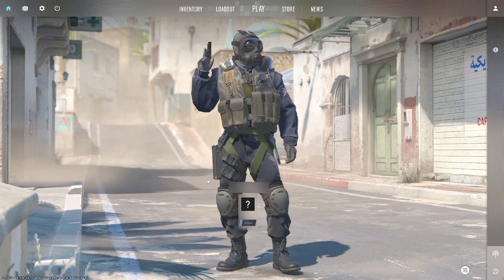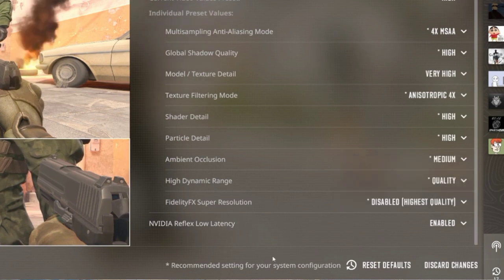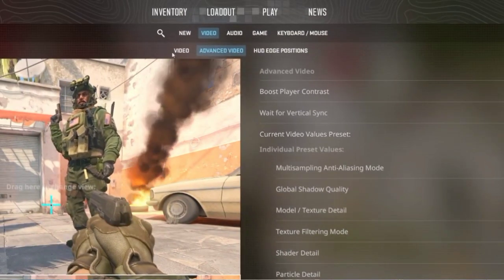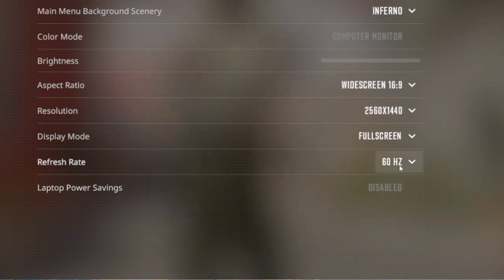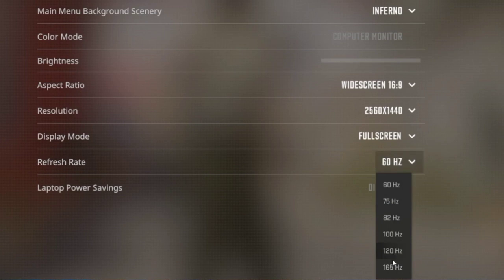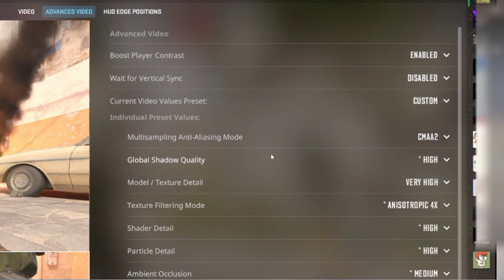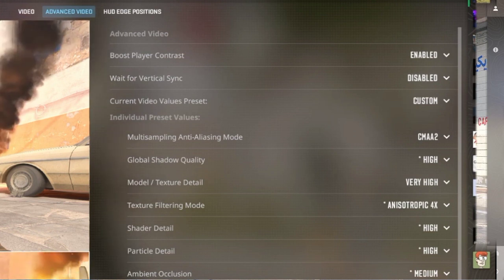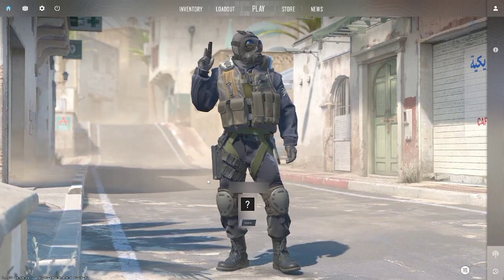How To Fix FPS Drops & Stuttering in CS2 - Counter Strike 2 (2023)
In this Short Video we show you How To Fix FPS Drops & Stuttering in Counter Strike 2.

Timestamps:
0:00-0:10 Introduction
0:10-0:40 In Game settings
0:40-1:00 Cap The FPS
1:00-1:22 Multisampoling
1:22-1:38 V Sync
1:38-1:44 Last Info
1:44-1:56 Outro